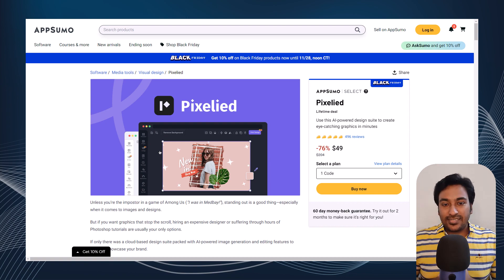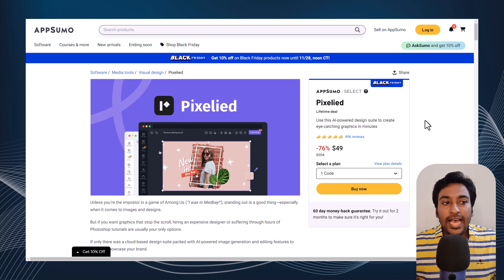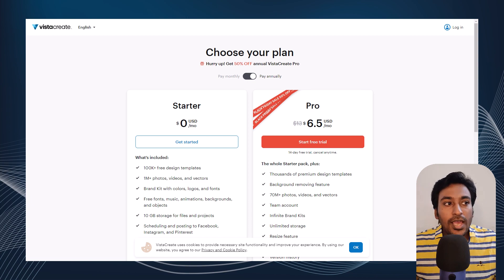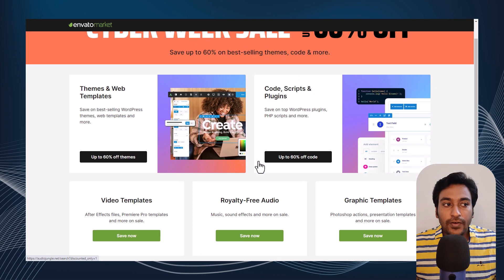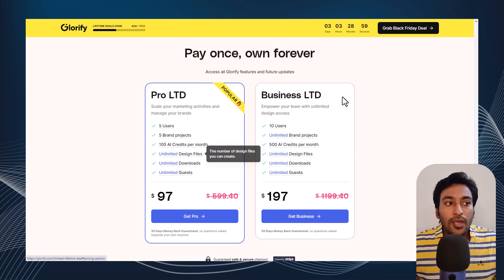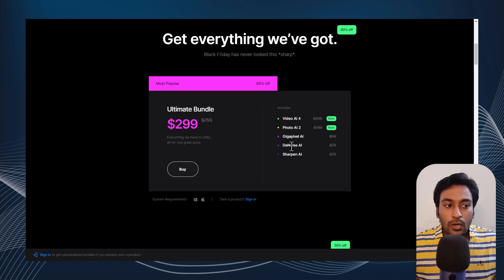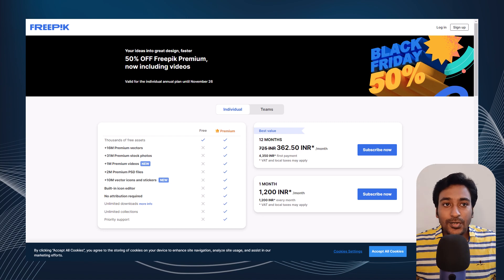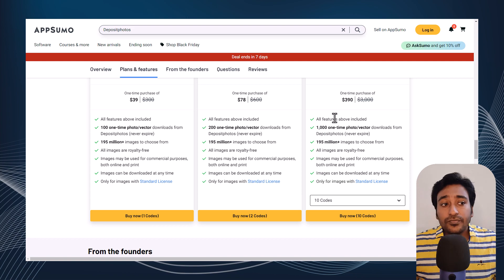Best Black Friday Deals for Graphic Designers 2023 🔥 Biggest Sale at 85% OFF & Lifetime Deals 🤯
Find all the best black friday deals for designers for 2023. This description contains all the latest graphic and creative black friday and cyber monday deals.

Video Chapters:
00:00 Introduction to Black Friday Deals for Graphic Design
00:51 Pixelied Black Friday 2023
01:45 Envato Market Cyber Week Sale 2023
02:33 Glorify Black Friday 2023
03:09 Topaz Labs Black Friday 2023
03:41 Freepik Black Friday 2023
04:22 Depositphotos Black Friday 2023
05:05 Conclusion

🚨🚨🚨 WHAT IS THIS VIDEO IS ABOUT? 🚨🚨🚨

Get ready for the Best Black Friday Dedicated Server Deals 2023! This year, we’re bringing you the most exciting deals that are perfect for all the creative minds out there. If you’re a graphic designer looking for the best Black Friday Deals for Graphic Designers, you’ve come to the right place. We’ve curated a list of the top deals that will help you take your graphic design skills to the next level.

But that’s not all! We understand that design encompasses more than just graphics. So, we’ve also included the Black Friday Deals for Designers of all types. Whether you’re into web design, interior design, or fashion design, we’ve got you covered.

This Black Friday, don’t miss out on our graphic design black friday deals. We’ve got everything from software to hardware, all at unbeatable prices. And if you’re specifically looking for black friday graphics design tools or resources, we’ve got those too. So, gear up for the graphics black friday sale and get ready to save big!